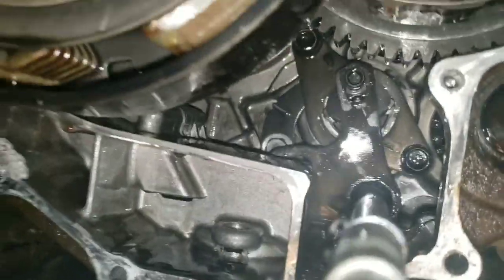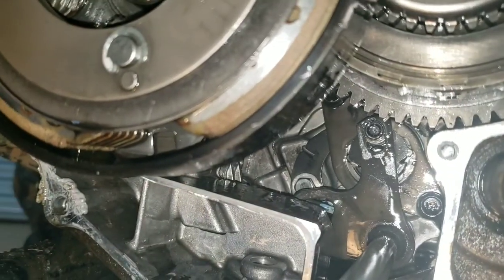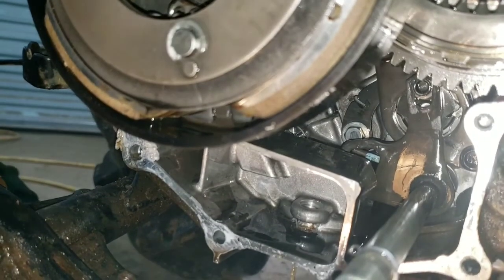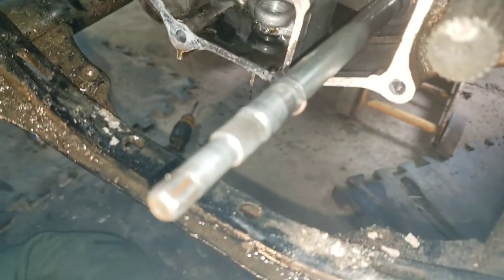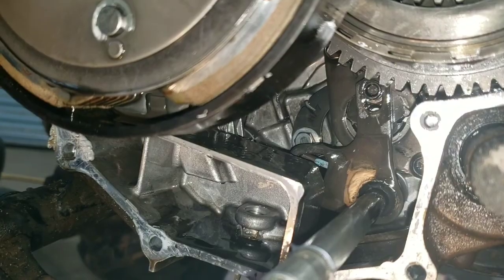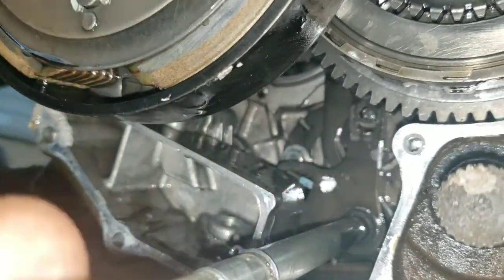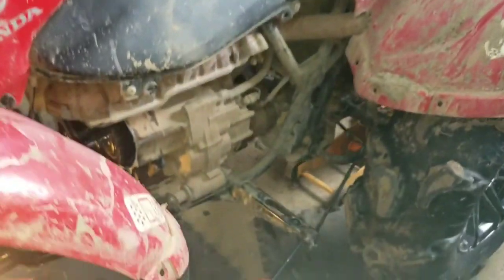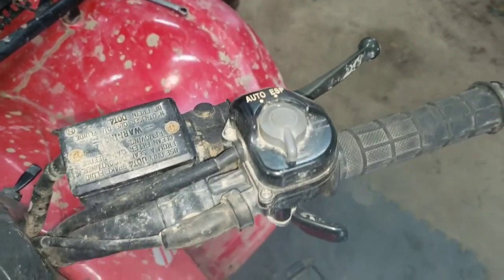Honda Rancher 420 Electric Shift Clutch Replacement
This video is mostly to tell you. The electric shift clutches were the 420FA I ordered after receiving the wrong setup from a Ebay seller. Also there are videos online for the regular clutch change. The change are all similar but the end part of putting the shift key notch over a rail on the inside.  To allow the clutches to shift.  Make sure you test shifting with emergency shift before putting casing back together.